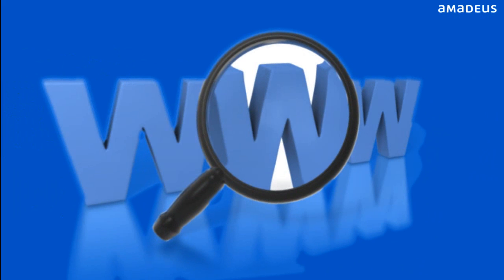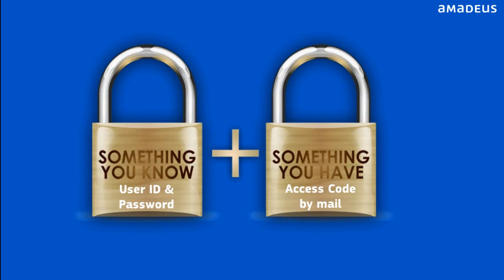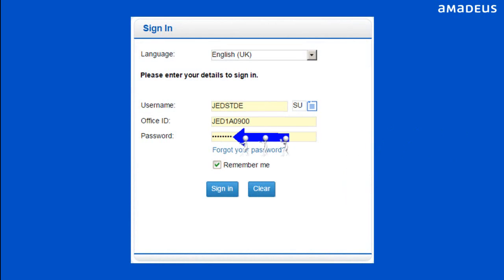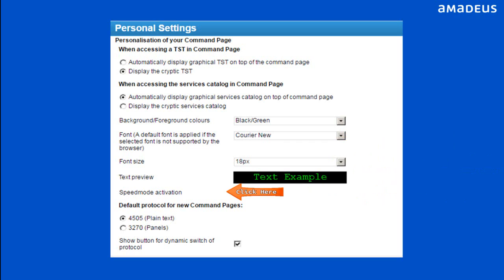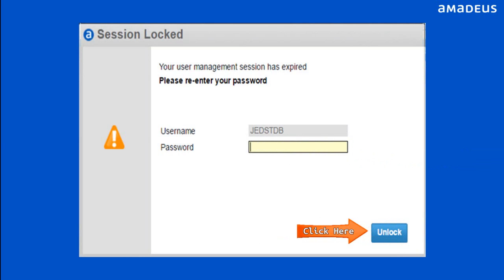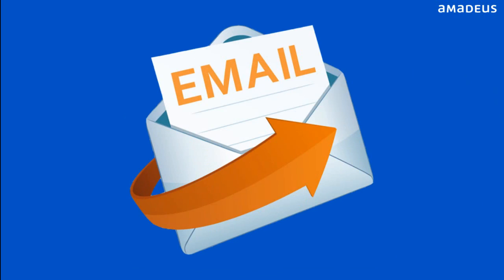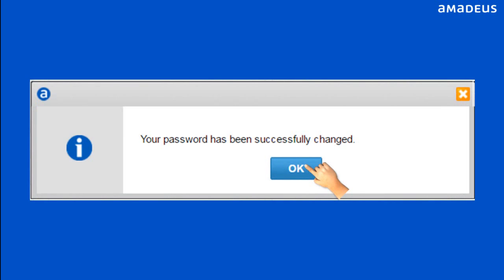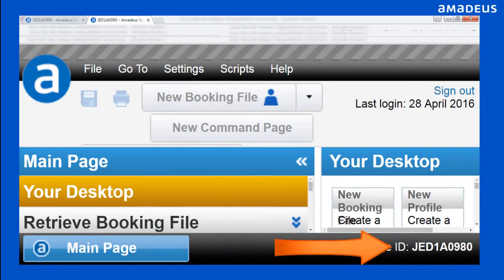Quick Start with Amadeus Selling Platform Connect – Travel Agent's Guide!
Are you new to Amadeus Selling Platform Connect? This video is your ultimate quick-start guide to mastering the Amadeus travel booking system efficiently! Whether you're a beginner or looking to refresh your knowledge, this tutorial walks you through the essential steps to log in, navigate the interface, search for flights, make reservations, and manage PNRs with ease.

Amadeus Selling Platform Connect is a fully web-based, login-based, portable, customizable reservations platform that also offers the ability to perform cryptic commands.

Nothing is downloaded to the PC and no security certificate is used, so that users can access Amadeus Selling Platform Connect from any anywhere, anytime and it works on your Apple Mac, PC or Tablet.

Open it with Google Chrome, Firefox, Safari or Internet Explorer. All you need is an internet connection and the URL

🔹 What You'll Learn in This Video:
✅ How to access Amadeus Selling Platform Connect
✅ Step-by-step navigation of the dashboard and essential tools
✅ How to search for flights, check availability, and create bookings
✅ Managing PNRs (Passenger Name Records) and essential modifications
✅ How to issue, reissue, and cancel tickets easily
✅ Tips to boost your productivity and efficiency using Amadeus

💡 This video is perfect for travel agents, airline ticketing professionals, and anyone in the travel industry who wants to master Amadeus quickly. By the end, you’ll have a solid foundation to confidently handle bookings and reservations like a pro!